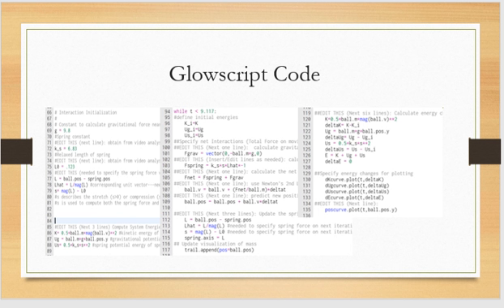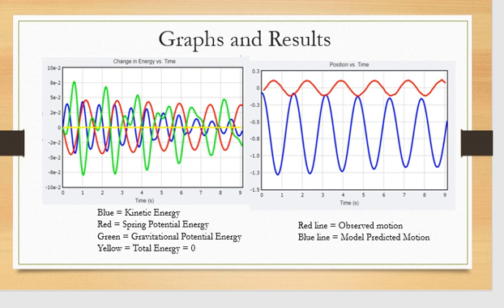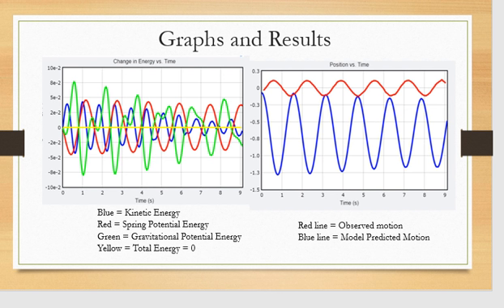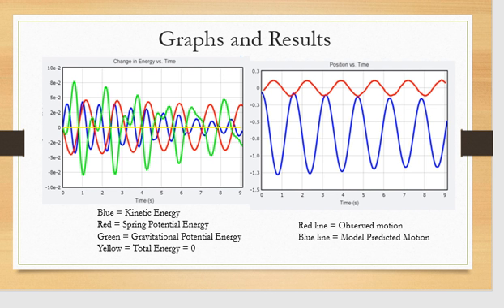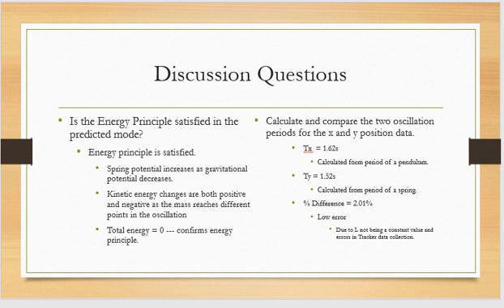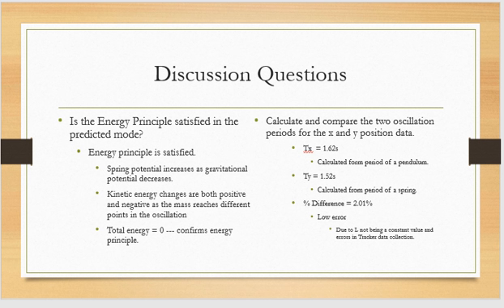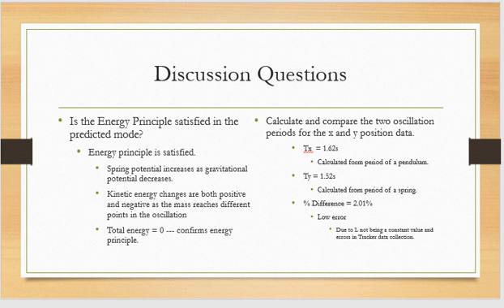PHYS 2211 Lab 4